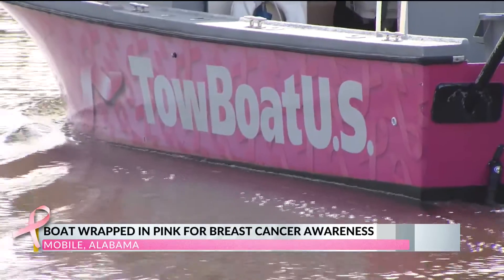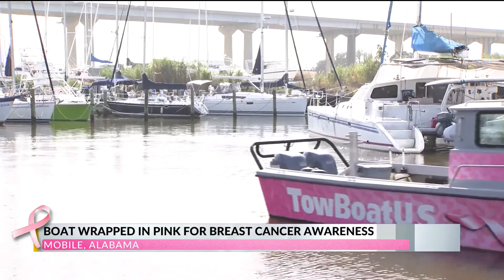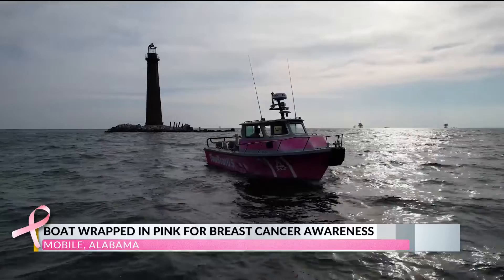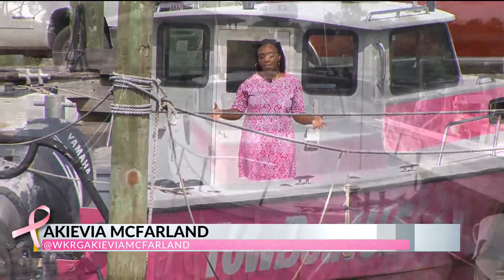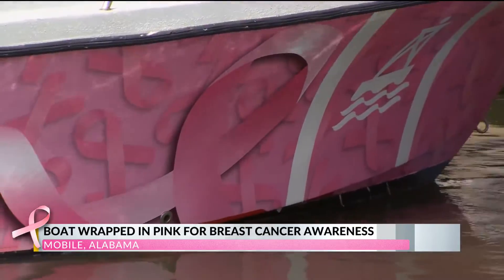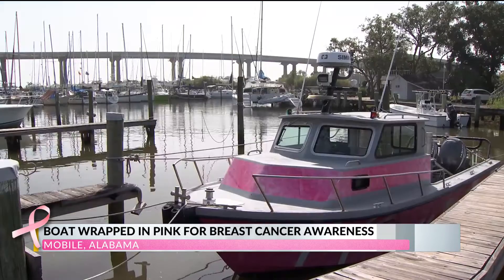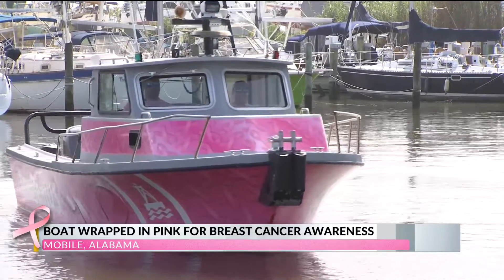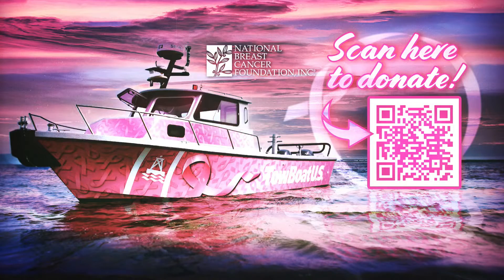WKRG News The 4 on Towboat goes pink for Breast Cancer Awareness Month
If you visit Turner Marine this month, one towboat may stick out from the rest.